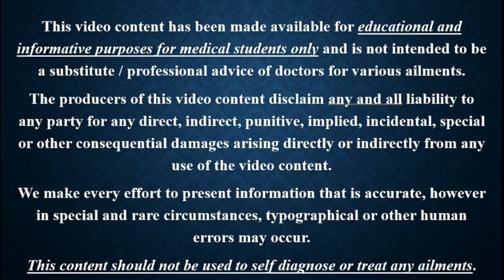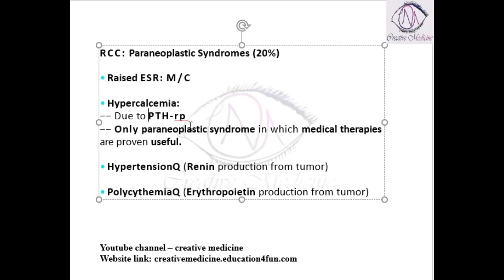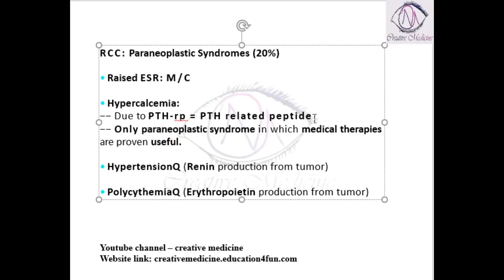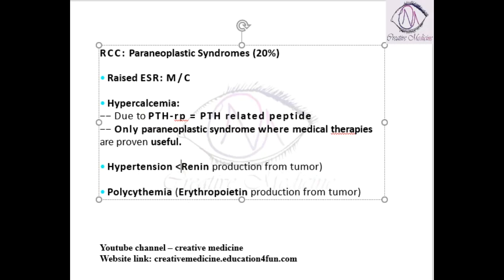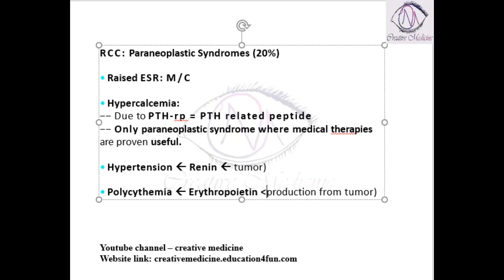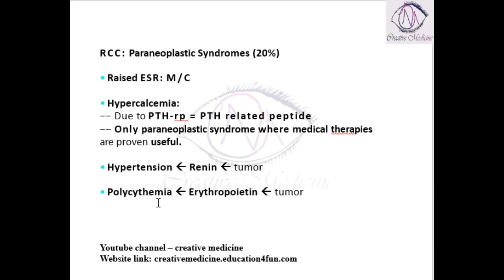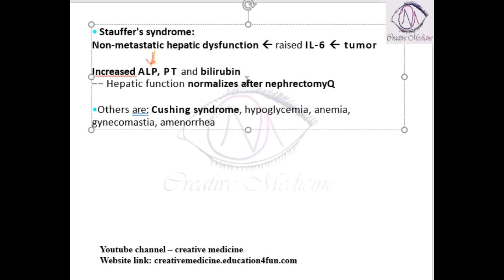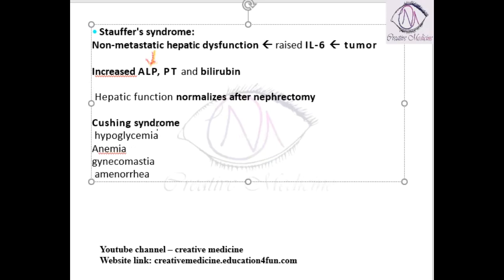Lec 11 Renal Cell Carcinoma Paraneoplastic Syndrome